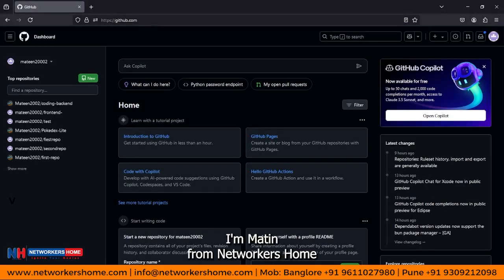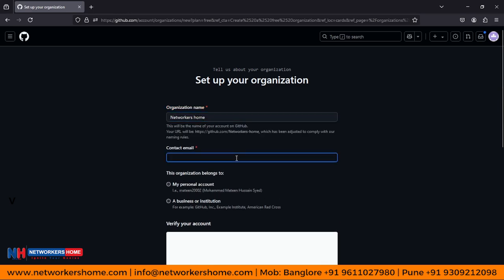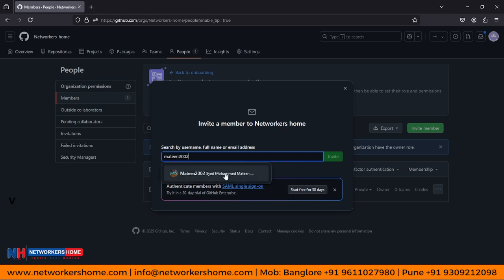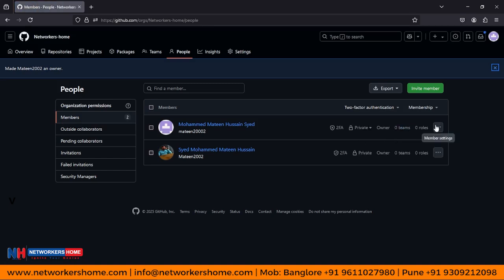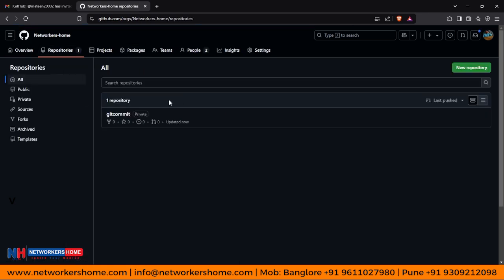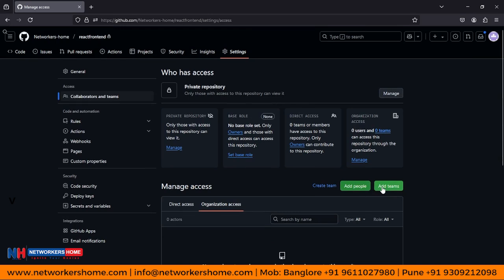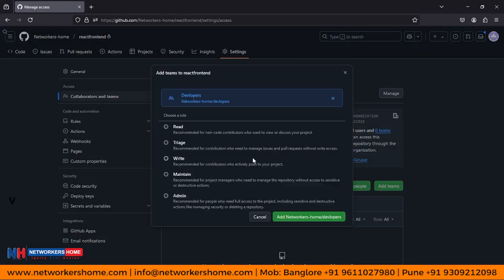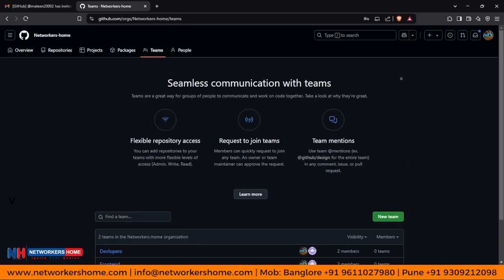Learn how to Creating a GitHub Organization Account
A GitHub Organization Account helps teams collaborate efficiently by managing repositories, permissions, and workflows in a centralized space. Follow these steps to create one:

*Sign In: Log in to your GitHub account at GitHub.com
*Start Organization Setup: Click on your profile icon → Select "Your Organizations" → Click "New Organization".
*Choose a Plan: Select between Free or Paid plans based on your needs.
*Enter Details: Provide an organization name, email, and other required details.
*Add Members: Invite team members and set their access permissions.
*Complete Setup: Review settings and click "Create Organization".

📚 Courses:
CCNA Training